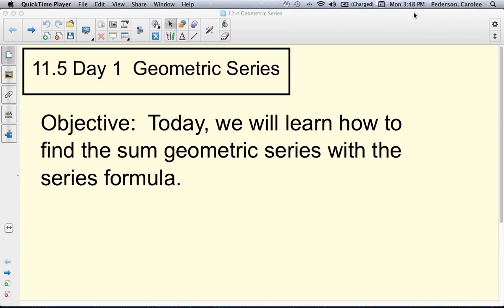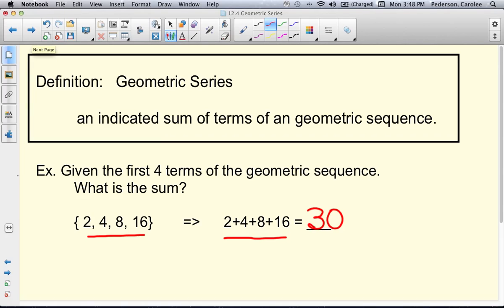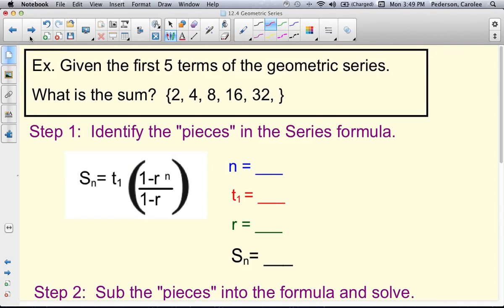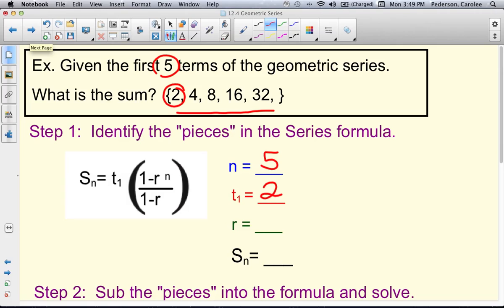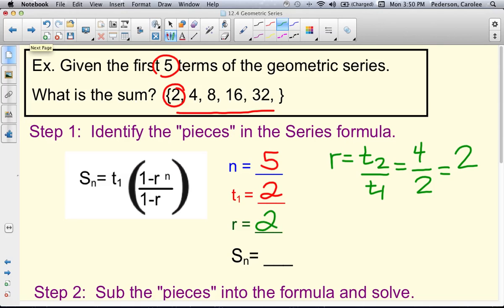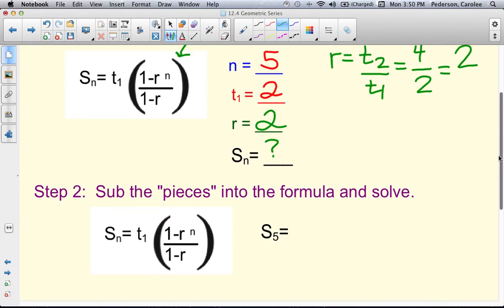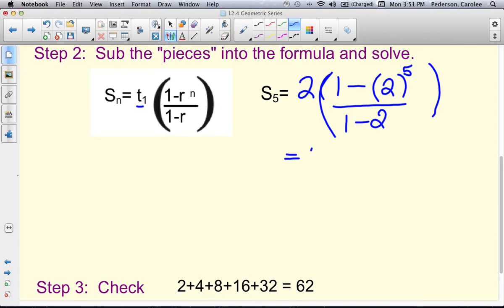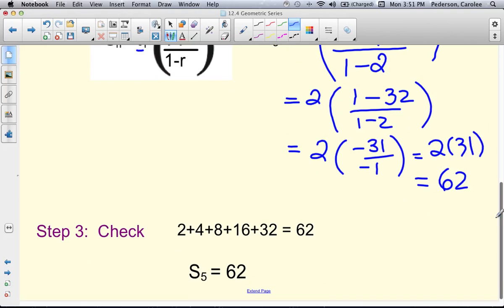Intro to Geometric Series